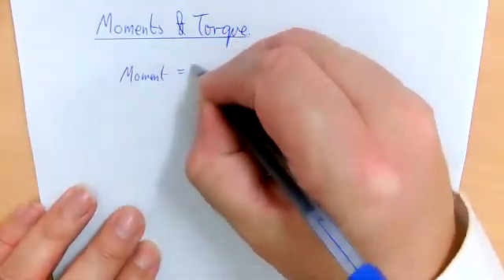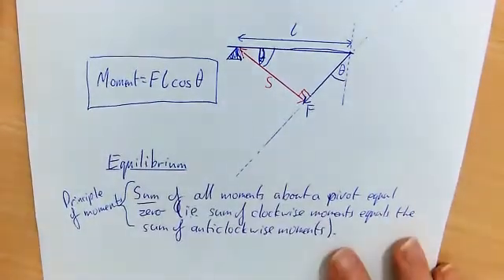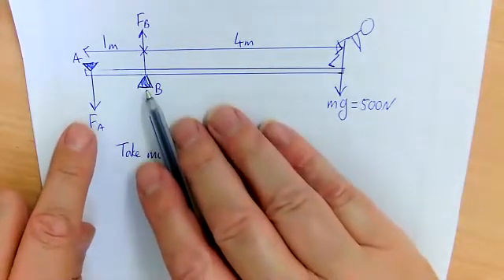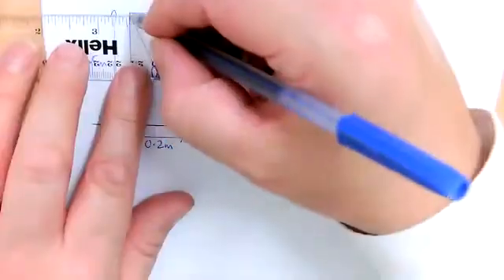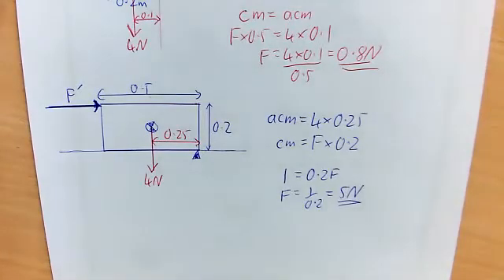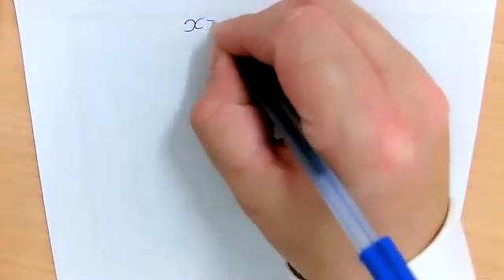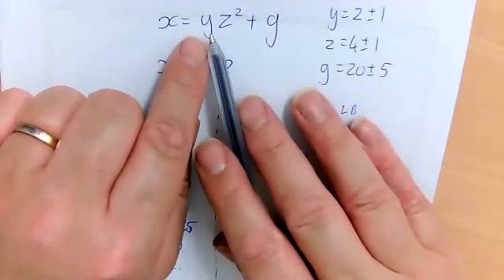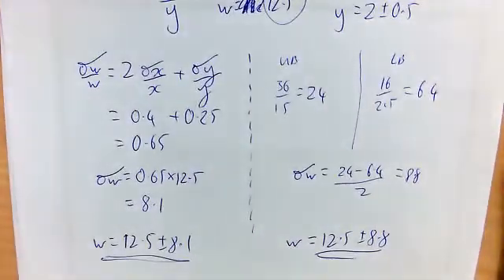Recap of Moments and Calculating Uncertainties